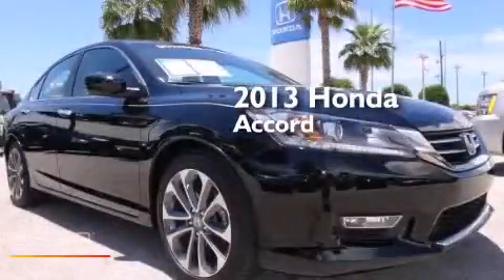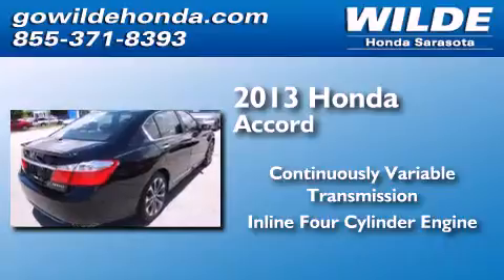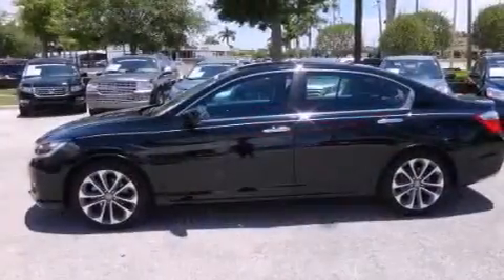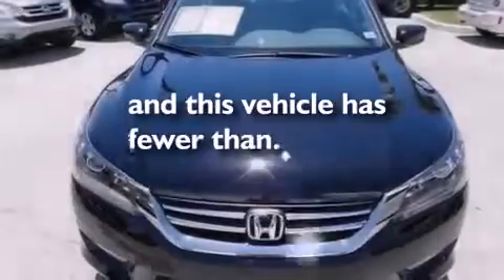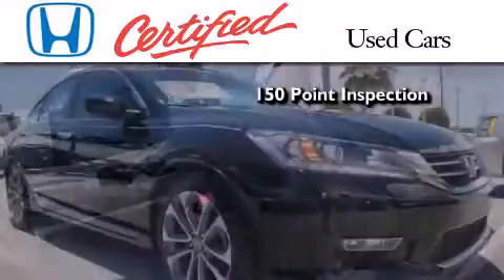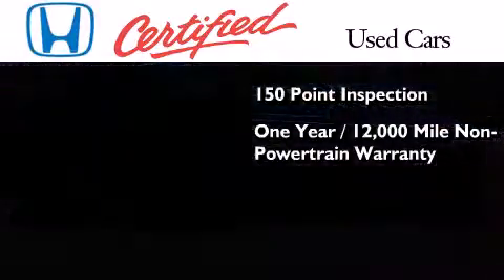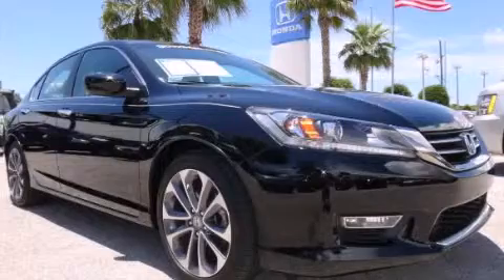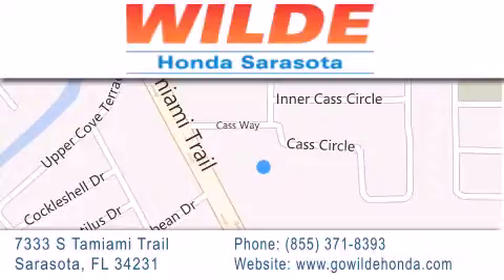Certified 2013 Honda Accord Port Charlotte FL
We have been honored to serve the Sarasota FL area , we promise that your experience at our dealership will exceed your expectations ! Year : 2013 Make : Honda Model : Accord Engine : 4 Cylinder Engine Trans . : CVT TRANSMISSION Exterior : Crystal Black Pearl Miles : 20,940 Stock : 141974A Wilde Honda 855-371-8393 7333 S. Tamiami Trail Sarasota , FL 34231